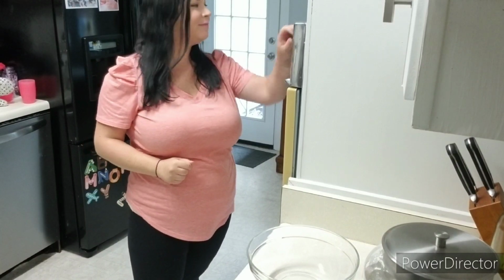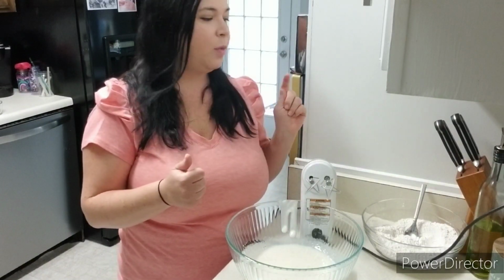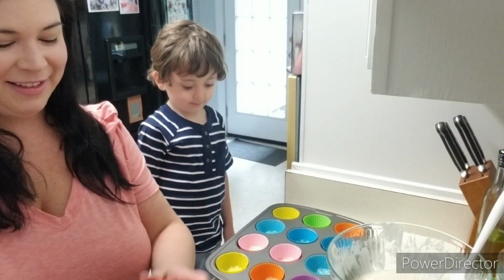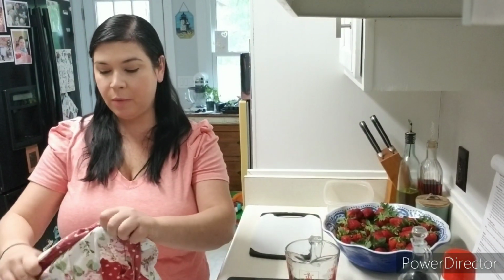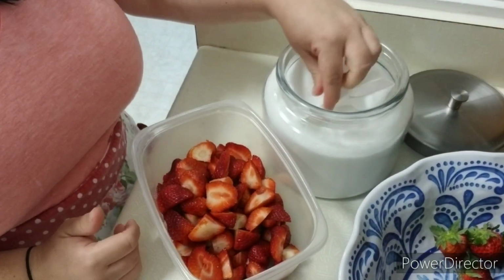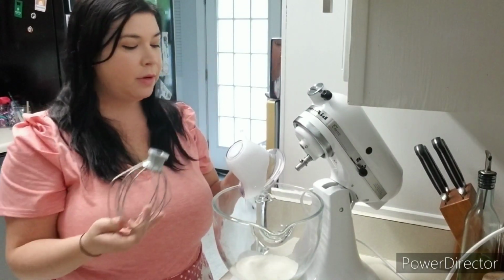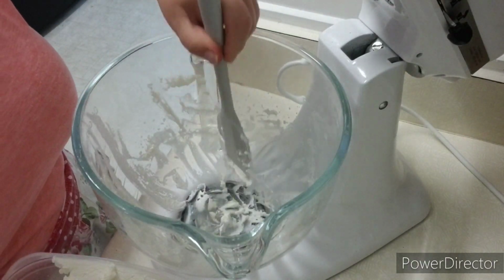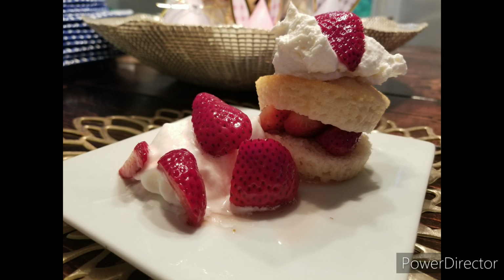Super Cute Muffin Pan Strawberry Shortcakes!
This recipe was a big hit with my family and I will be making this every time we go strawberry picking. I will try making this gluten free and see how it works with replacing the wheat flour with gluten free flour.